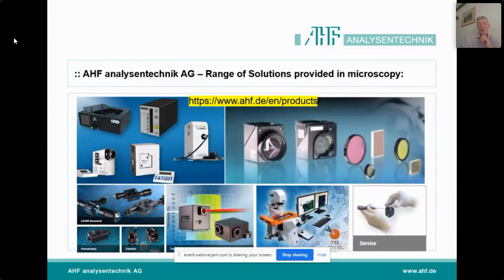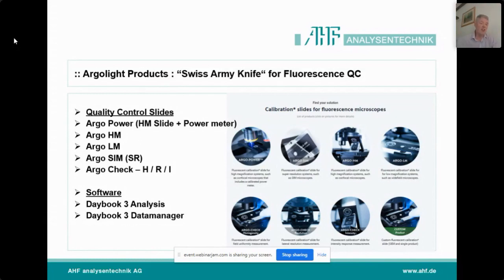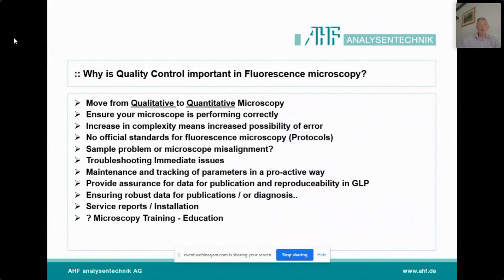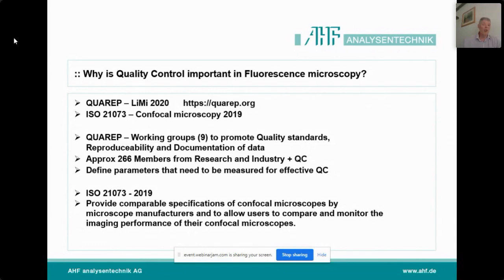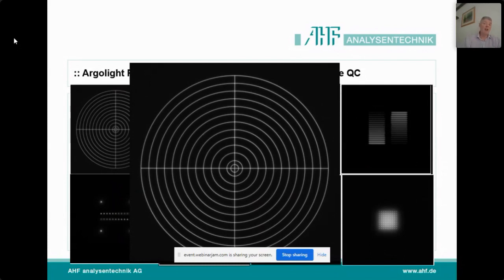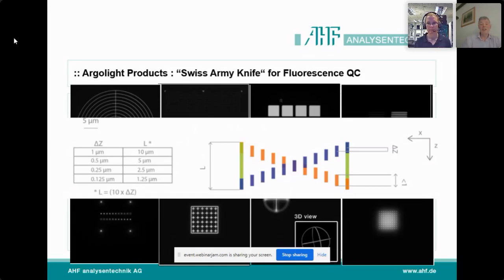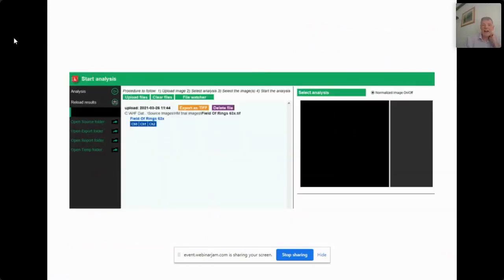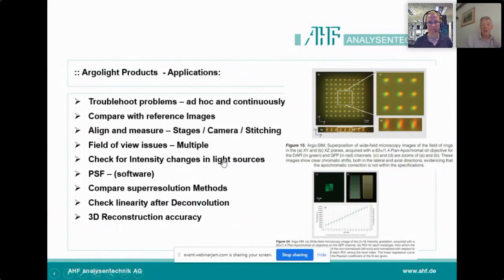ACoM2021 Peter Call, AHF: Argolight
Presented at: ACoM2021
Presenter: Peter Call
Title: Argolight